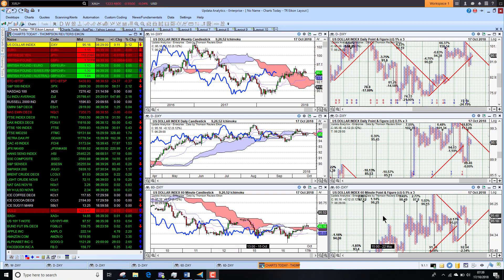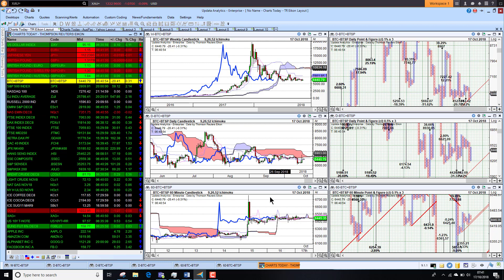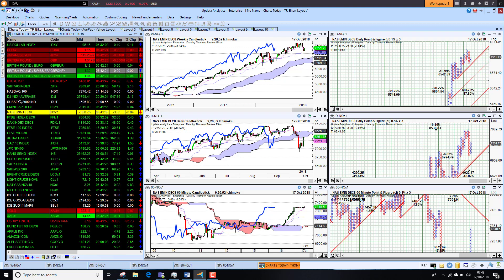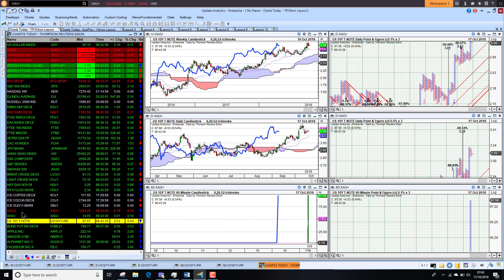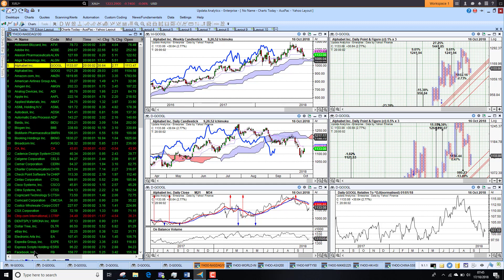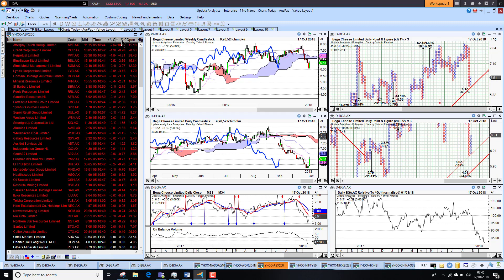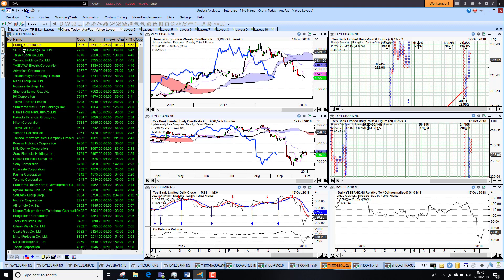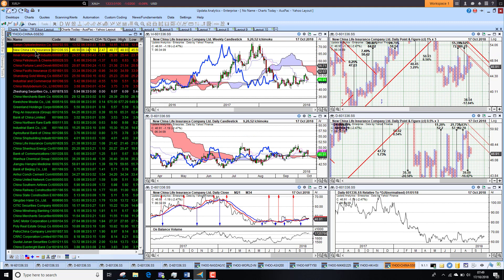Charts Today – AsiaPacific – 17 Oct 2018 - Markets recover on US rise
Dollar steadies and looking more bullish short term. Bitcoin still struggling. US stocks up sharplyl overnight but no clues yet today on flat futures. Europe set to open higher. Crude oil up slightly, gold steady. US bond yields steady. Aussie market up. India up. HK and China up less so with many stocks still looking very bearish.